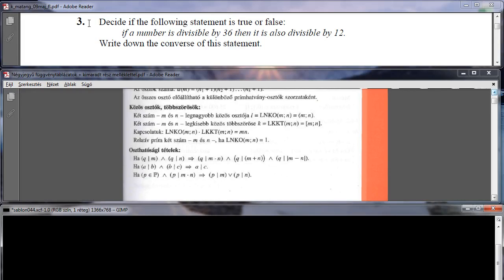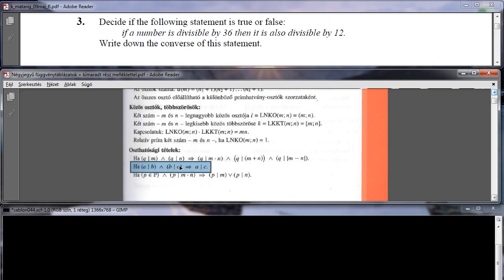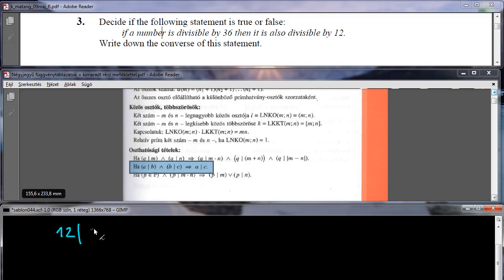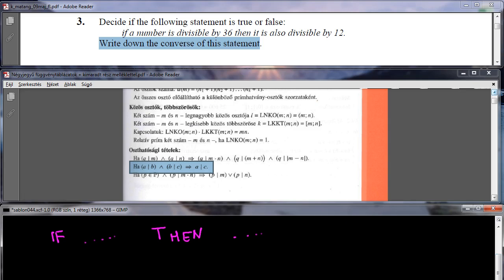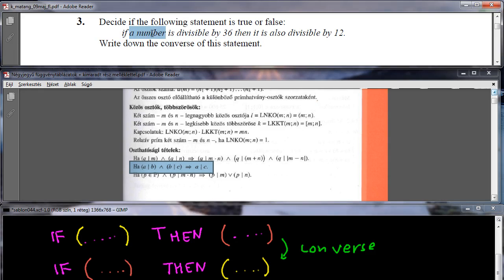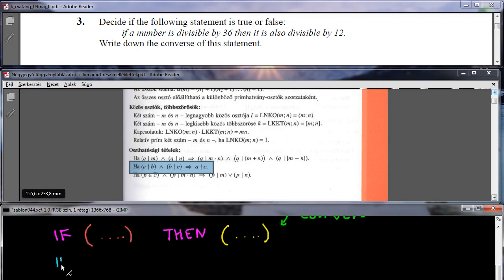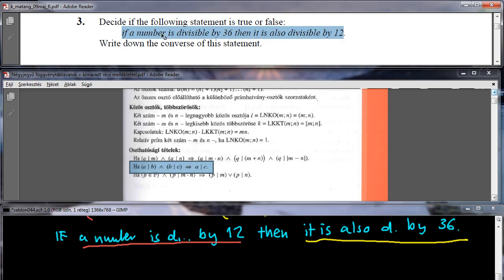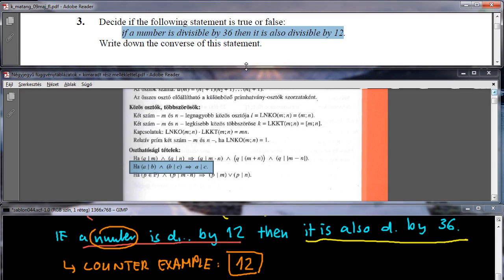[2009. május] Exercise #3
Decide if the following statement is true or false: if a number is divisible by 36 then it is also divisible by 12. Write down the converse of this statement.